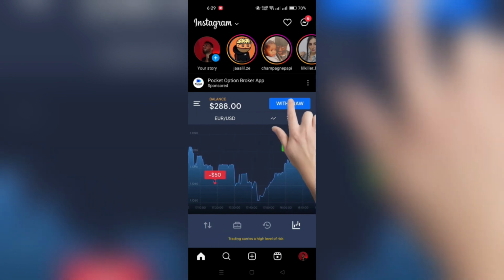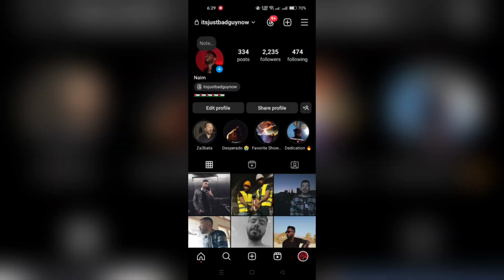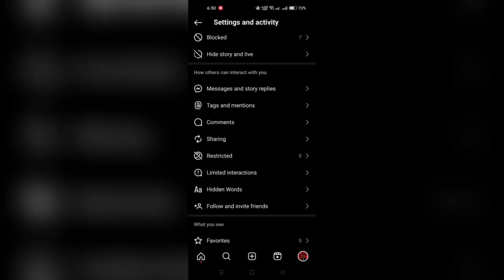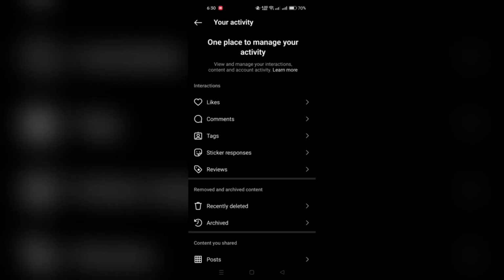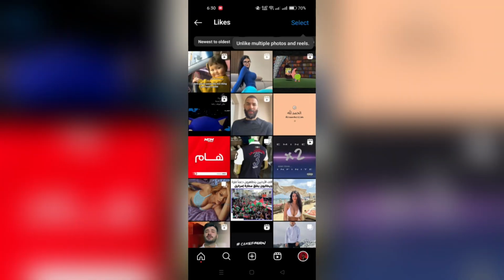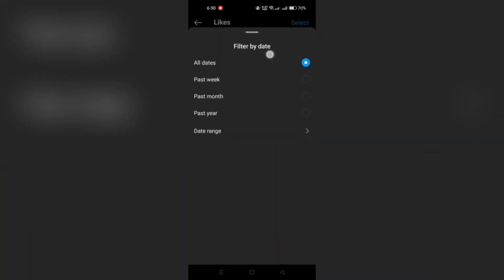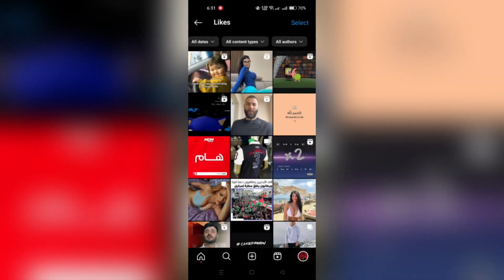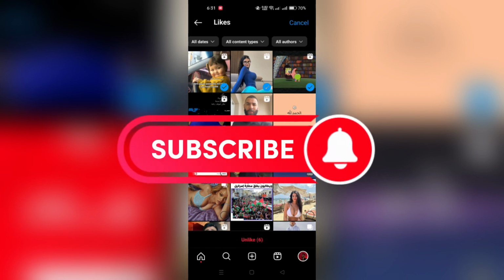How To Remove All Instagram Likes At Once (New Method)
how to Unlike all Liked Posts on Instagram In this video, you will learn how to remove all likes on instagram at once quickly and easily. Watch the video till the end to find out how to delete all likes on instagram at once.

Did you learn how to remove all instagram likes quickly?

Do you want to see another video from us about how to delete all instagram likes at once?

I hope you enjoyed this tutorial on How To Remove All Instagram Likes At Once (New Method)? 👀❓